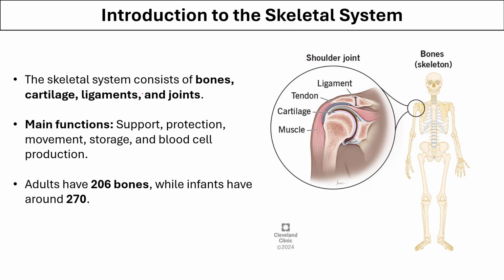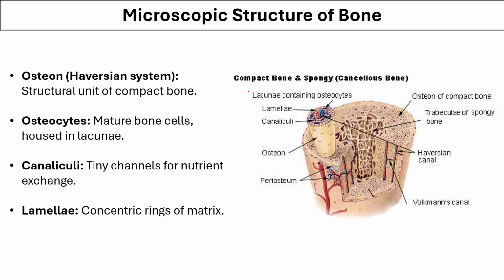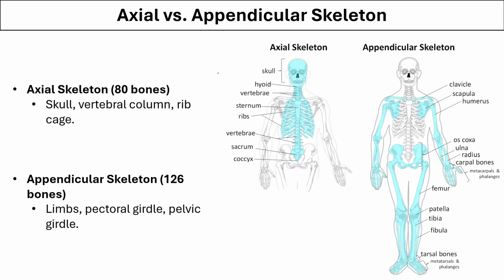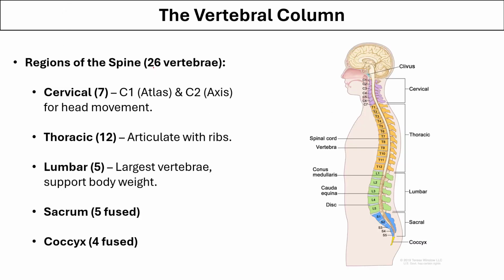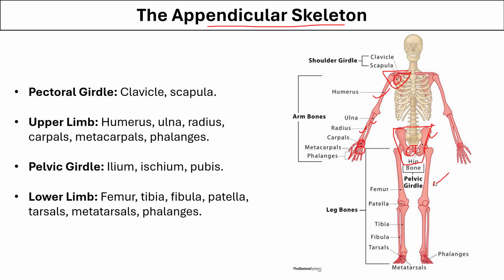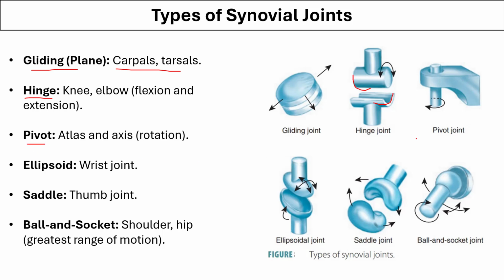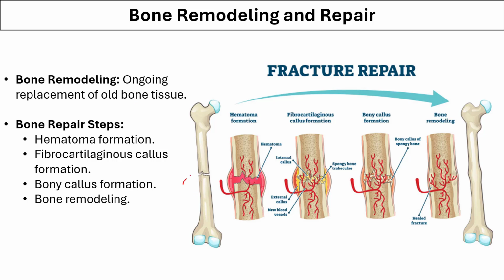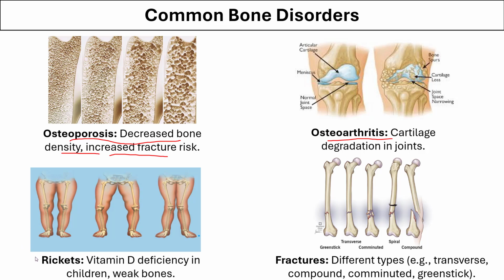The Skeletal System